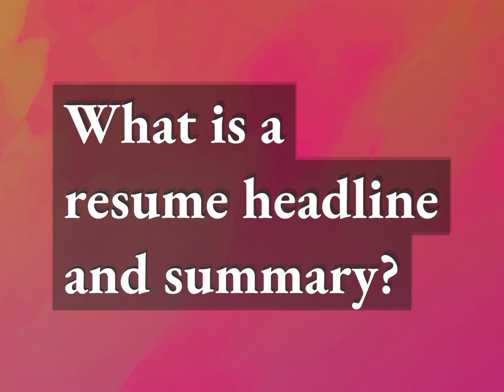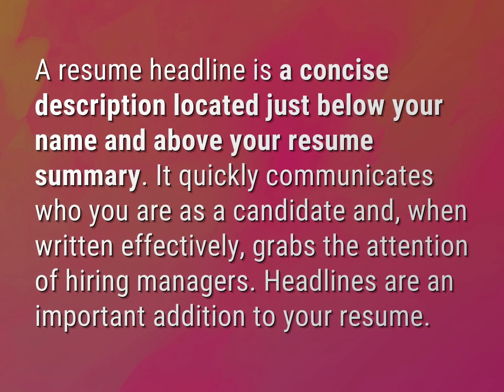What is a resume headline and summary?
James Webb (2022, August 8.) What is a resume headline and summary?
    WHYS.video